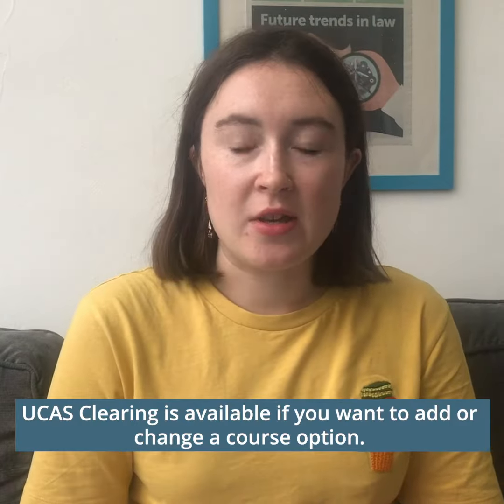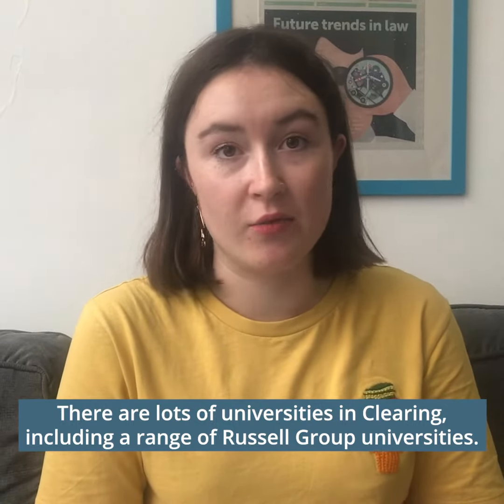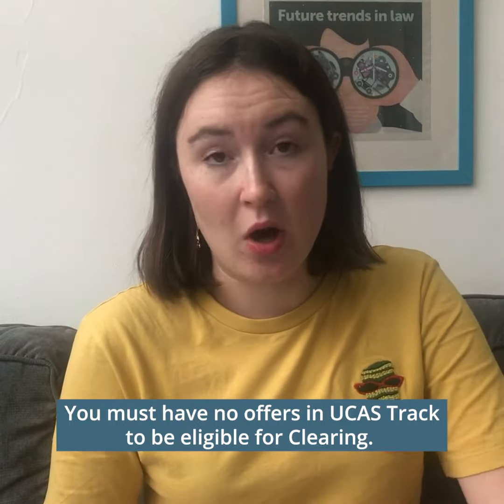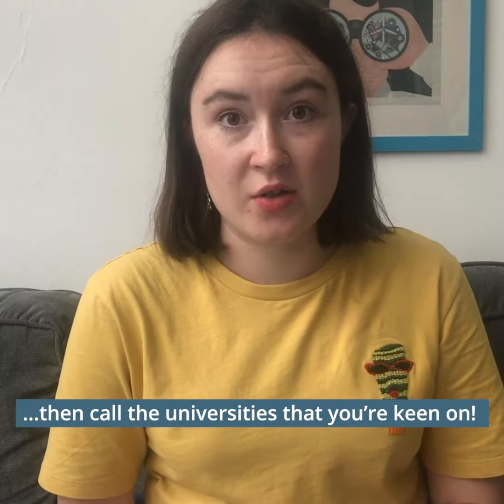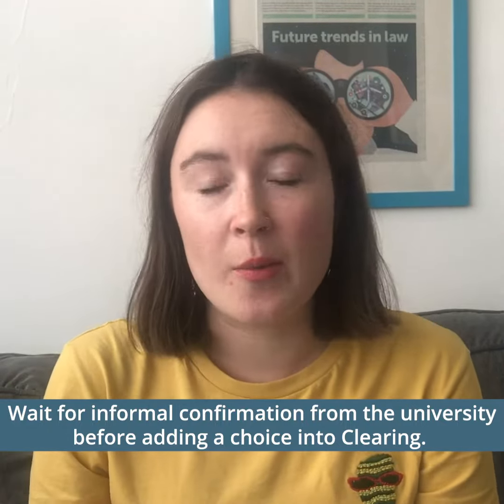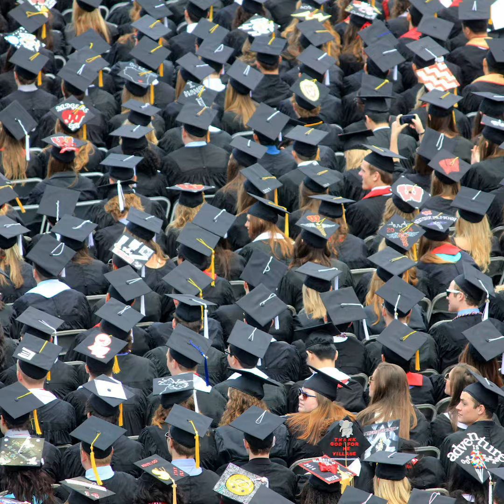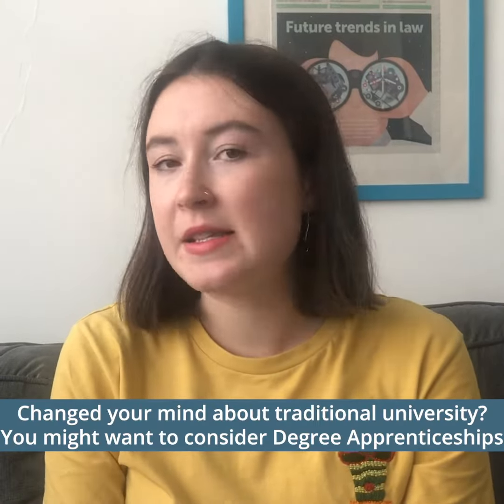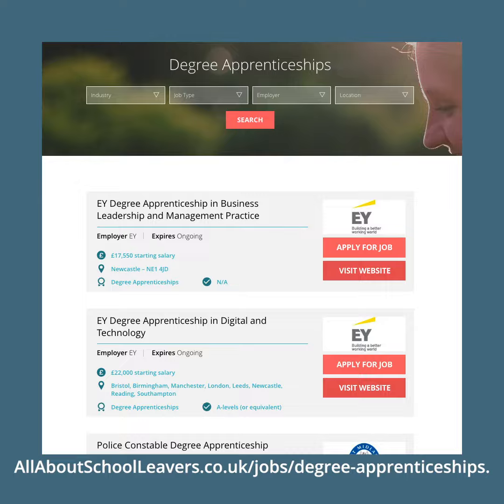Clearing: a 3-minute guide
Now that the A-level results day dust has settled a bit, we thought we'd share this quick guide to figuring out your options if things didn't go to plan for you.

Remember, you can get more advice and browse live apprenticeships over